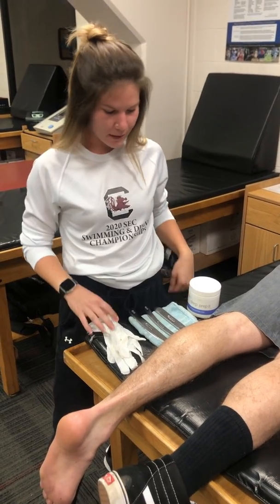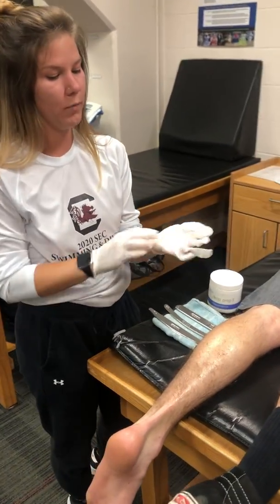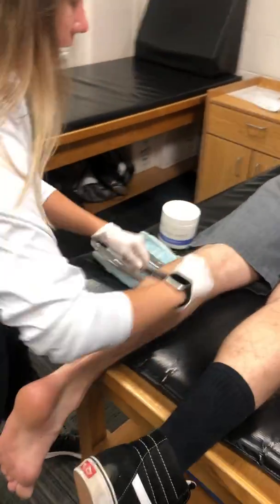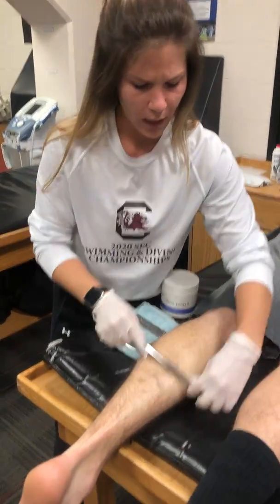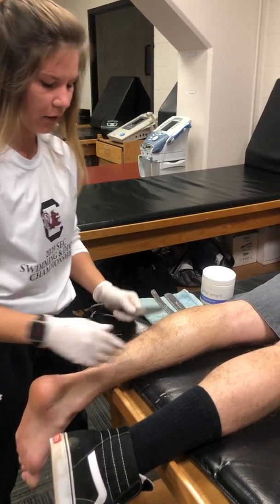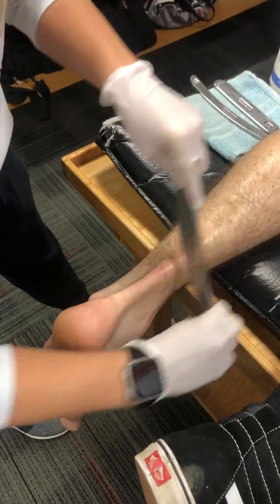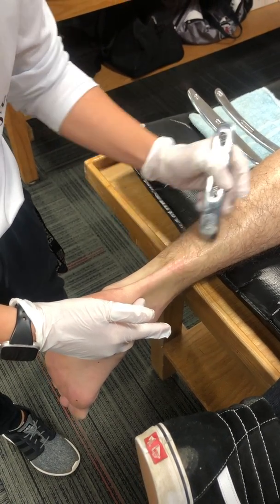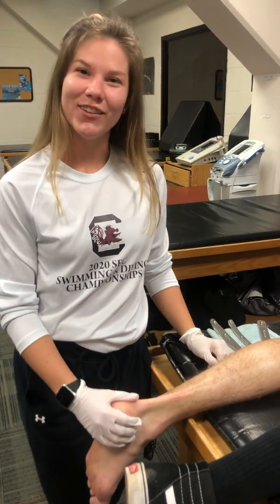Achilles tendon IASTM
Hello! My name is Maddy and I am in my 1st year of the post-professional advanced athletic training program at the University of South Carolina. In this short video, I will be going over the general guidelines for performing Graston technique on an Achilles tendon. Always communicate with your patient during Instrument Assisted Soft Tissue Mobilization (IASTM) to ensure patient comfort. Hope this helps!